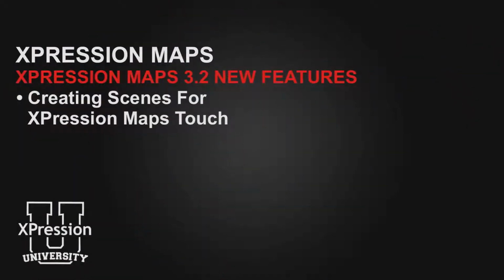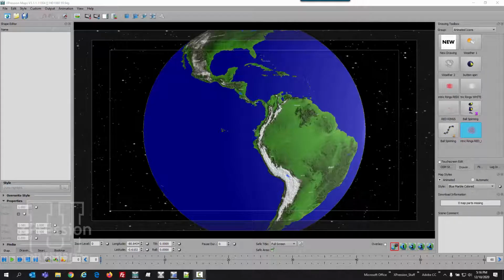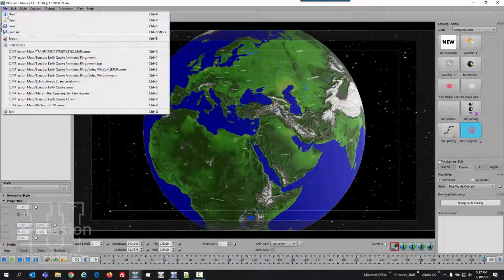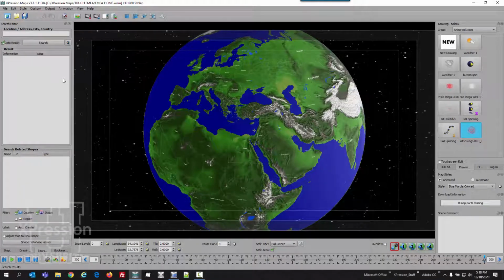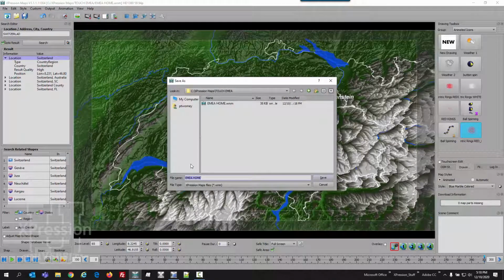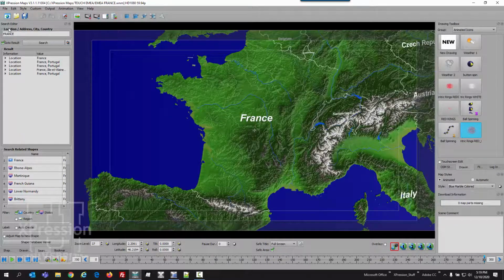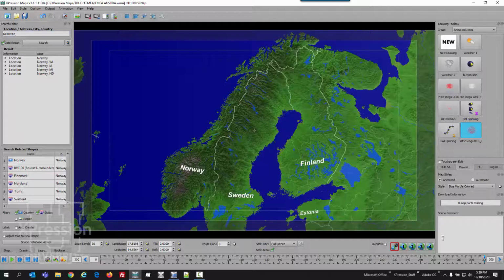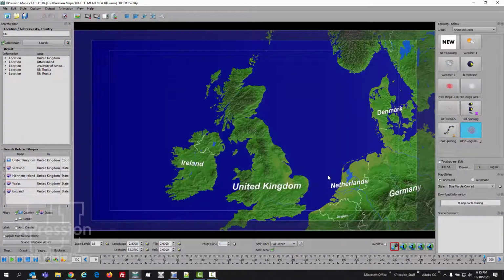XPression | Creating Preset Scenes for XPression Maps Touch (MAP 264)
Let’s take a few minutes to learn how to create XPression Maps flights that can be used as Presets for XPression Maps Touch.